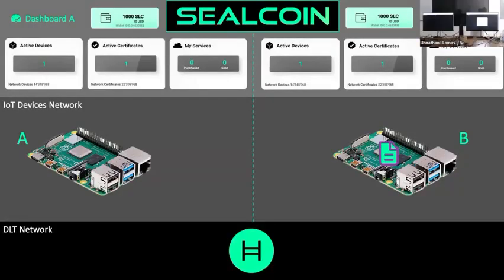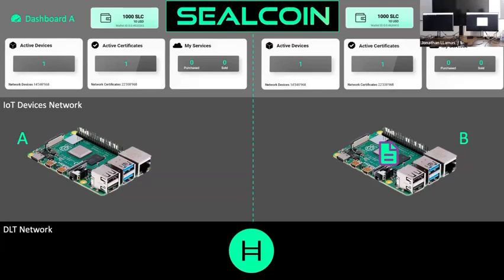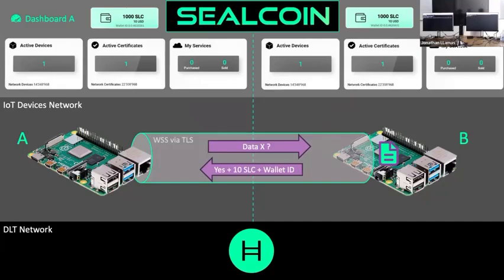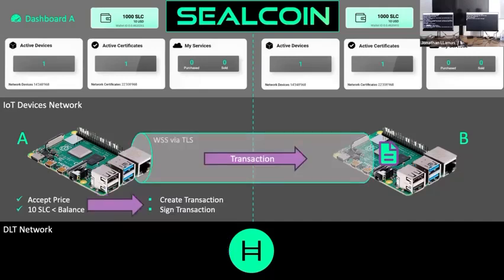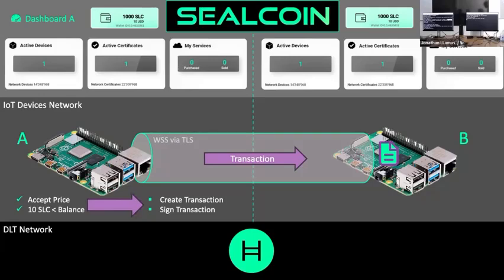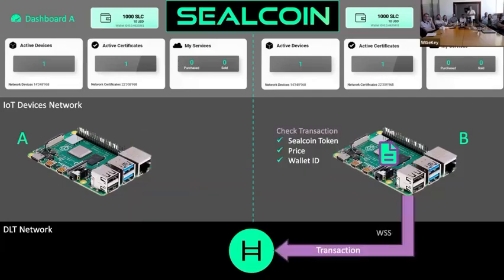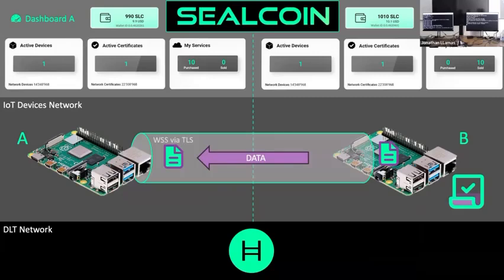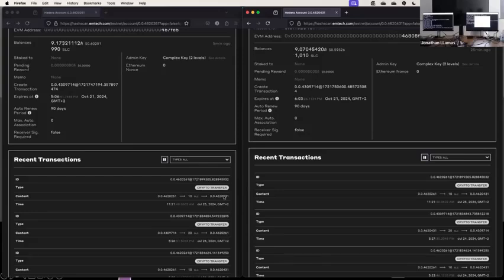SEALCOIN PoC DEMO